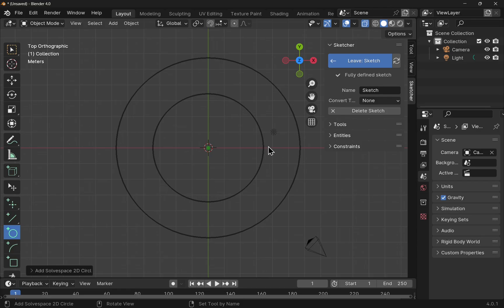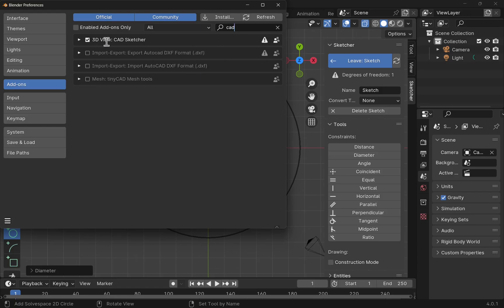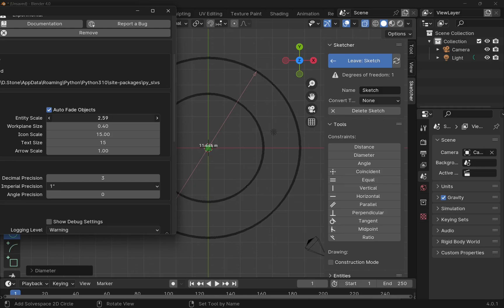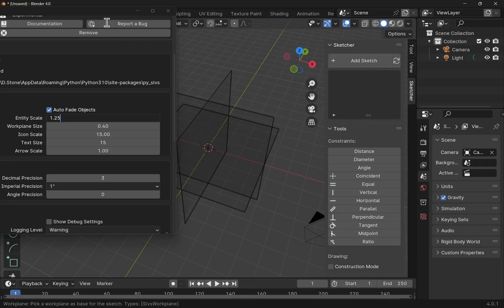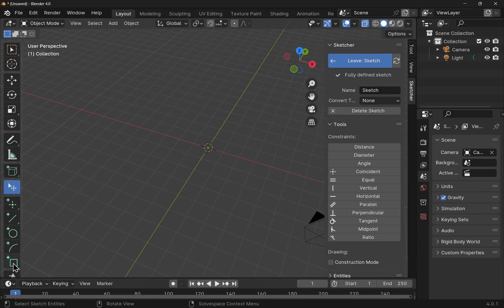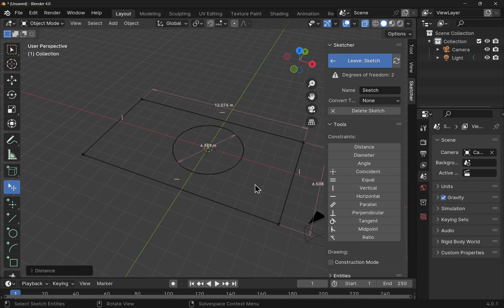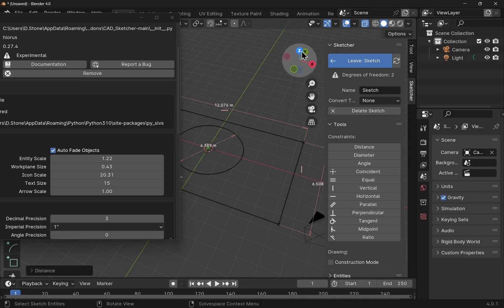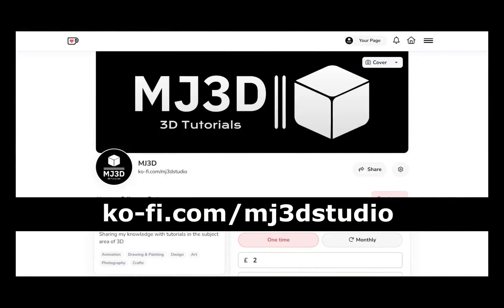Make Your CAD Sketcher Sketch Easier To See! Learn Blender 3D CAD Design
Some people are struggling to see the CAD geometry in Blender CAD Sketcher which includes lines, text, arrows, planes and symbols.  In this short lesson we show how to increase the size of those elements making it easier to see when you are using Blender 3D CAD Sketcher